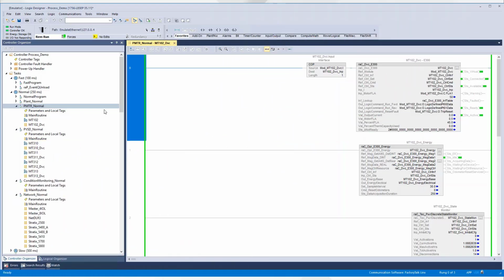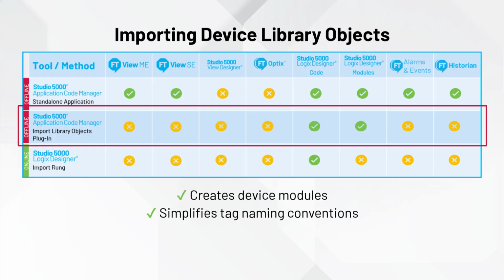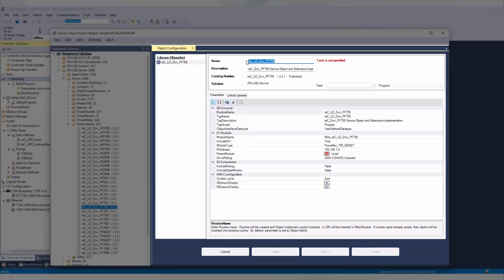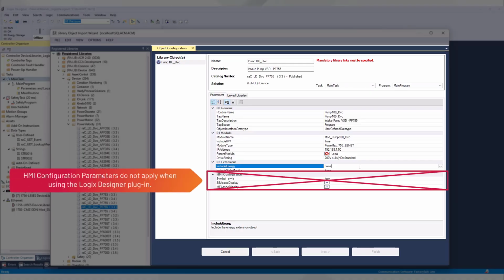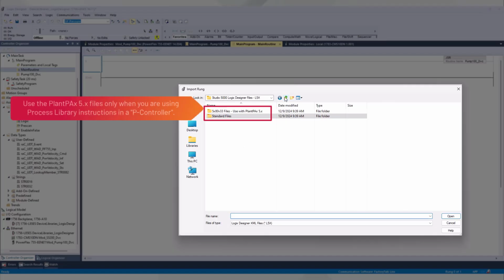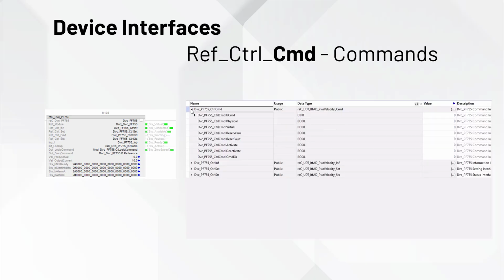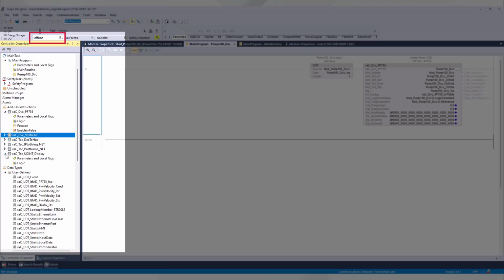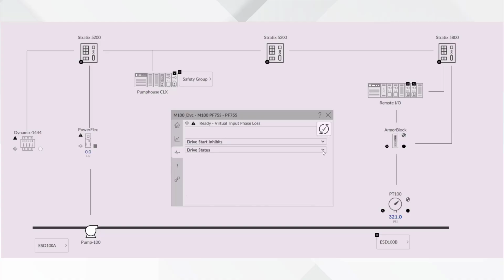How to use Device Libraries with Studio 5000 Logix Designer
In this video we will cover how to import and configure Device Libraries from Rockwell Automation in Studio 5000 Logix Designer® HMI applications.

 Chapters:
 1:07 - Downloading Device Libraries
 2:34 - Importing using the Import Library Objects plug-in method
 7:17 - Importing using the import rung.L5X method
 9:45 - Interfacing with device Add-On Instructions (AOI)
 11:51 - Updating AOIs to new versions

Device Libraries can help you to integrate and monitor control system   devices with your PAC and HMI applications. Speed up commissioning and reduce   downtime by providing actionable insights and diagnostics from your connected   devices.

    Learn about our broad offering of free device libraries including:

    Power Device Library: E300™, ArmorStart®, SMC™-50, PowerFlex®, Kinetix®,   PowerMonitor™
    IO Device Library: 1715, 1719, 1732E, 1734, 1738, 1756, 1769, 1794, 5015,   5032, 5069, and 5094 I/O Modules
    Network Device Library: Stratix® Managed Switches, Device Level Ring (DLR)   and Parallel Redundancy Protocol (PRP) Networks
    Safety Device Library: Safety device instructions, EtherNet/IP devices, and   safety group monitor.
    IO-Link Device Library: IO-Link Masters and Sensors
    Condition Monitoring Device Library: Dynamix™ 1444 modules and rotating /   vibrating equipment monitoring including pumps.
    Download the latest version of all our free Device Libraries on Rockwell   Automation's Download Center: